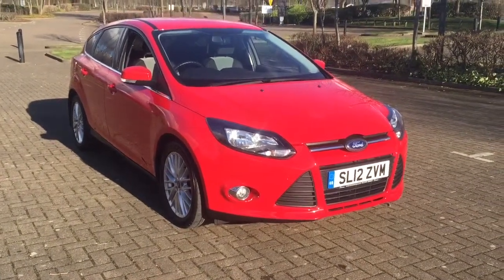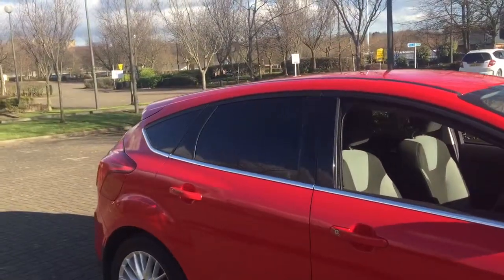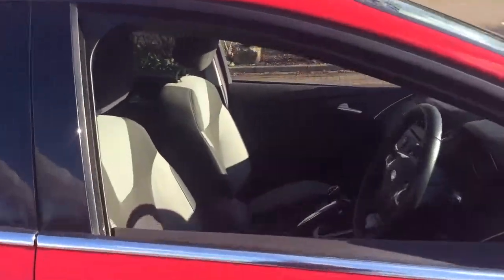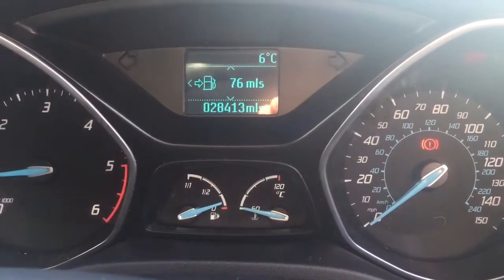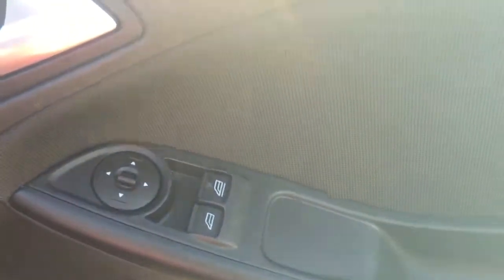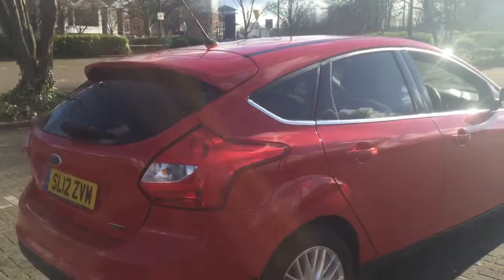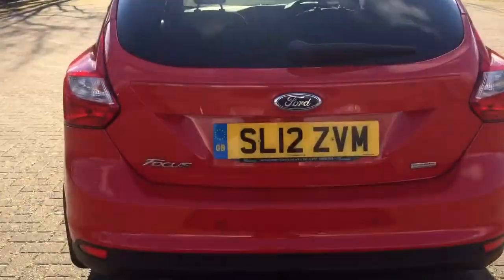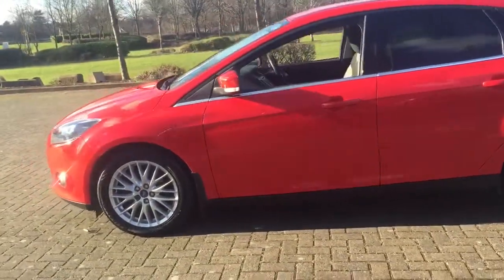2012 Ford Focus tdci zetec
2012 Ford Focus tdci zetec by dowstorey